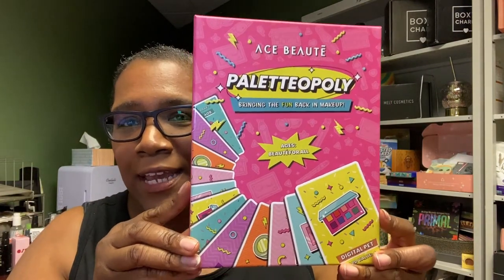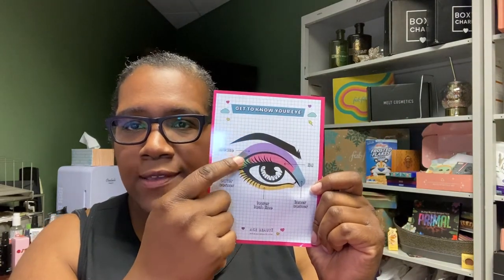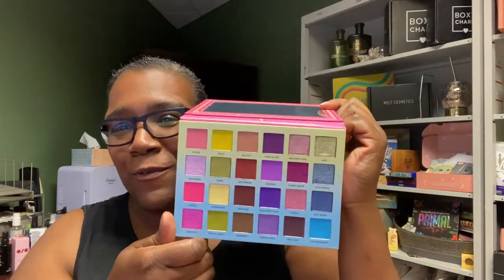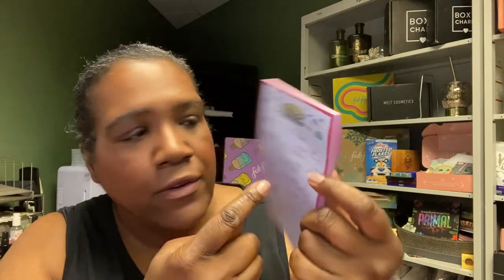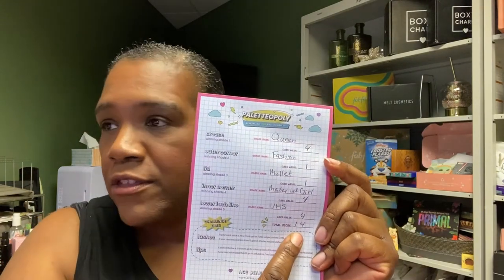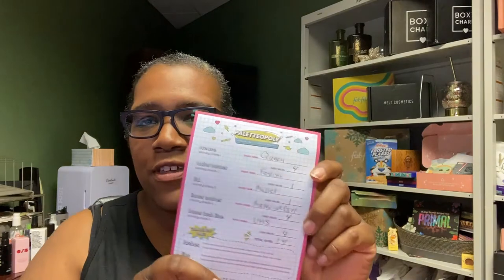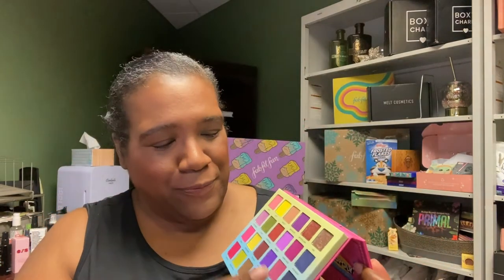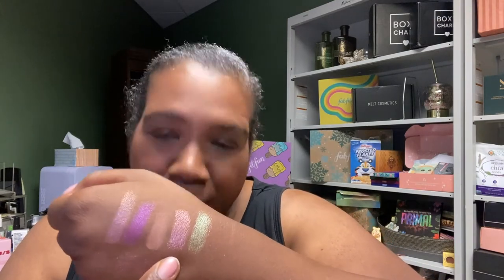Ace Beaute's Paletteopoly - Let's Play!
Happy Summer Everyone!  It has been awhile, but I am back and thought I would kick off my return by playing with Ace Beaute's new Paletteopoly palette.

If you are interested in the products here is a link to their